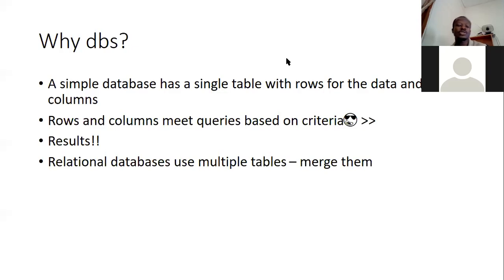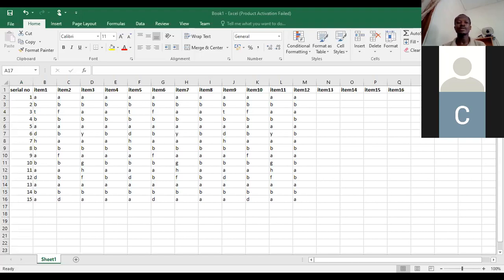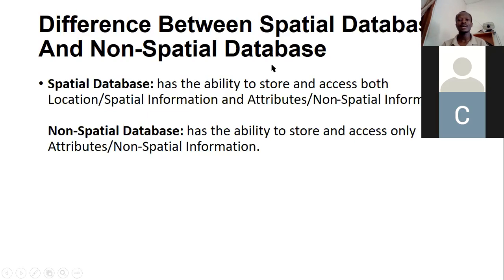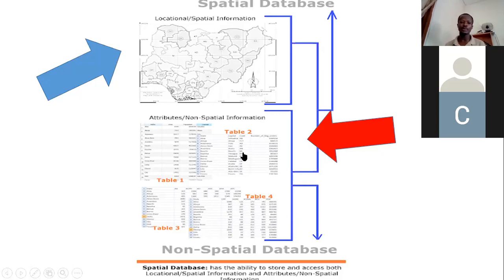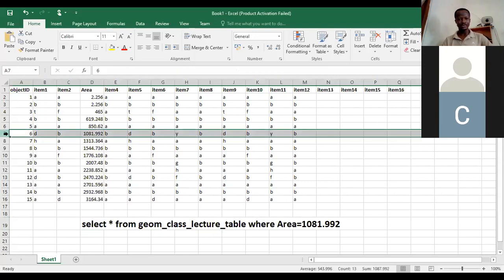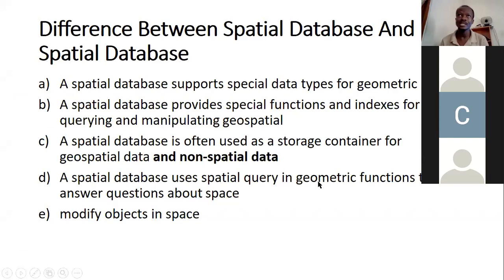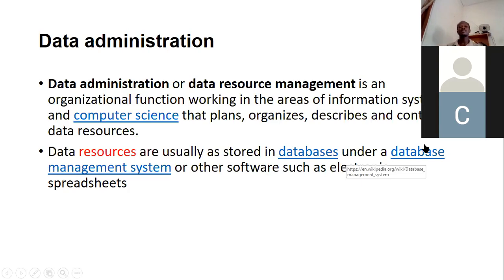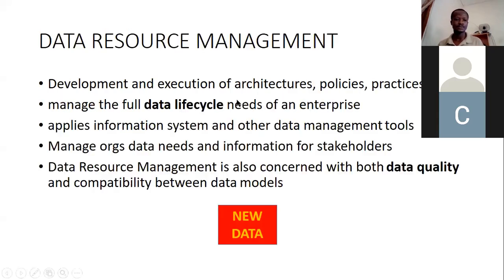Intro to Spatial Databases 2